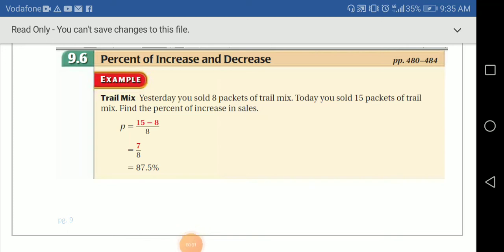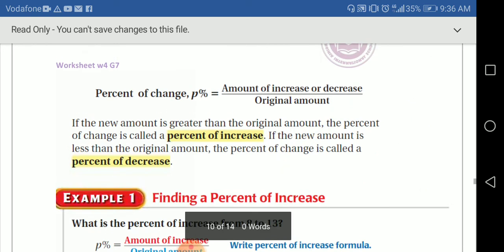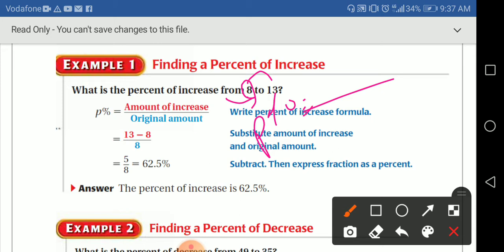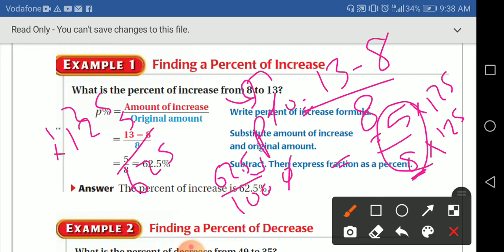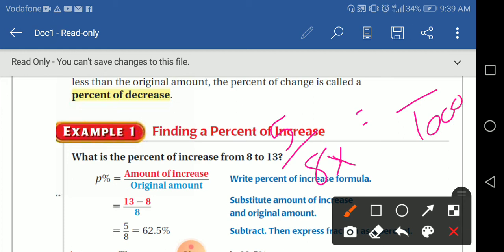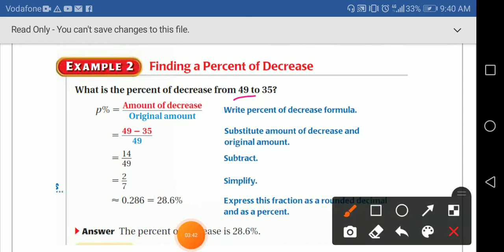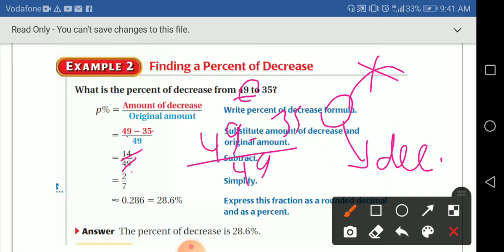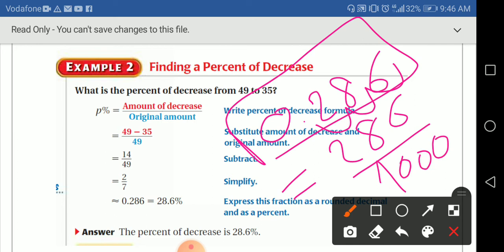G7 Math Percent of Increase and Decrease Q3W4